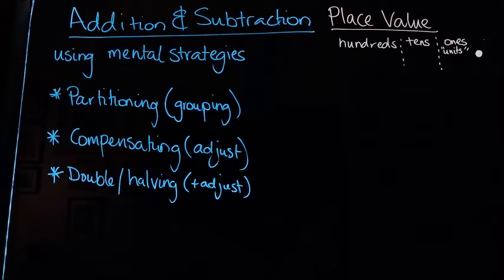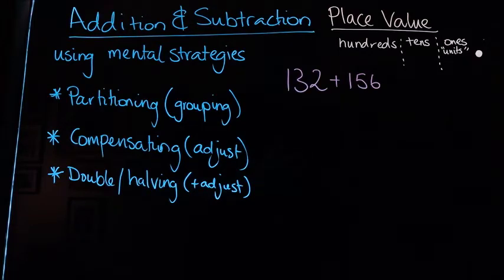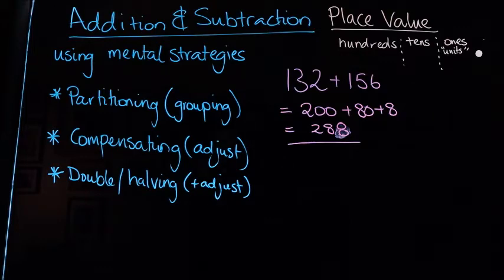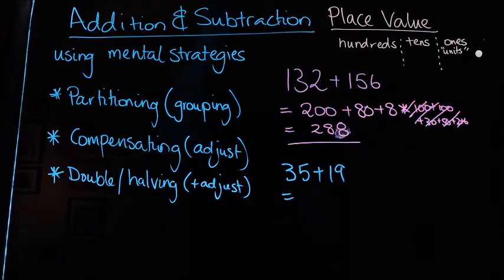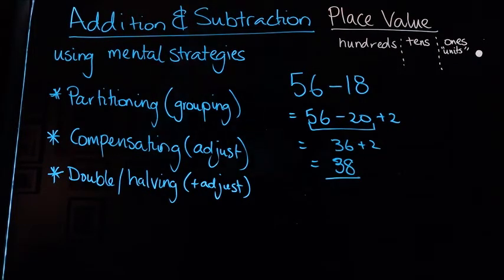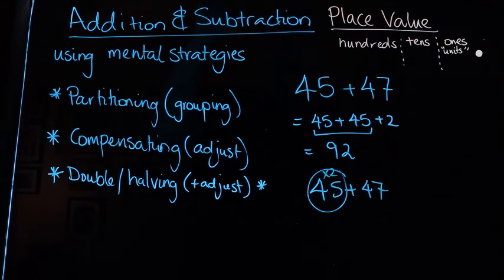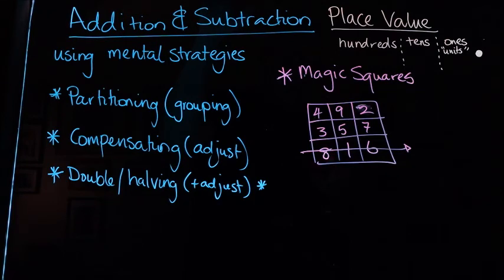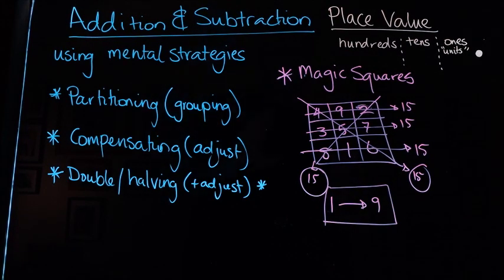2022 Year 7 Mental Strategies for Addition and Subtraction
A video to assist students with work out of the textbook to develop mental strategies for addition and subtraction.